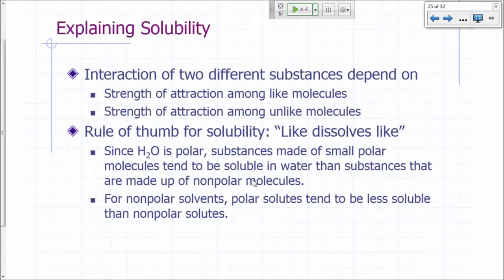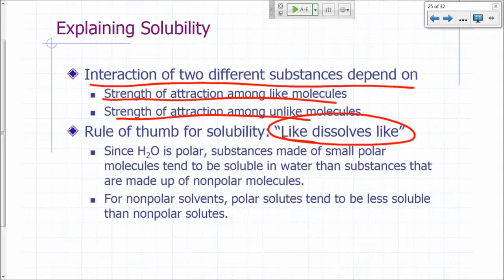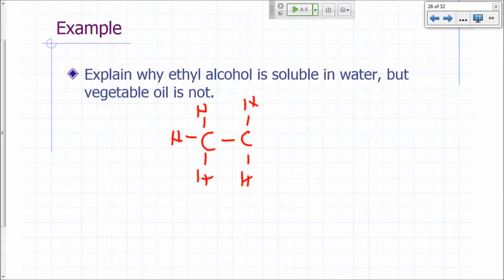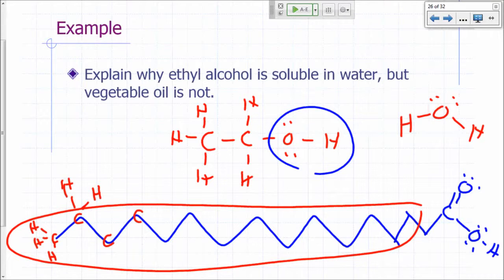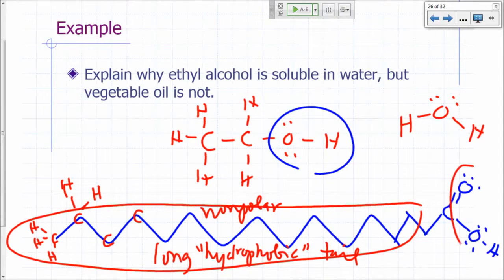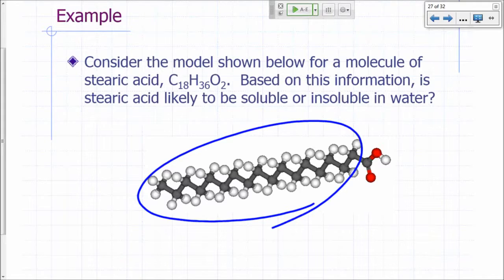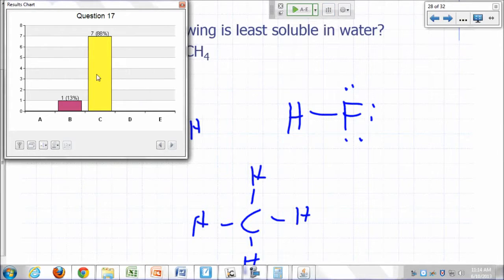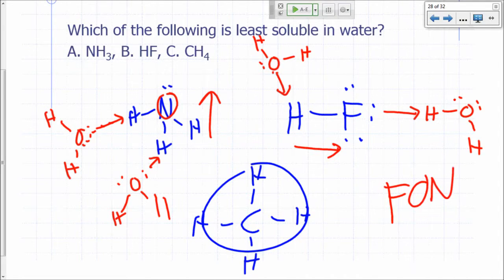Intermolecular Forces 12 - Explaining Solubility - 6m:18s